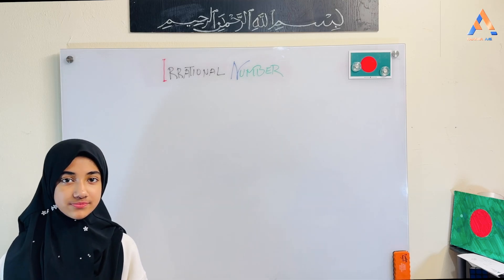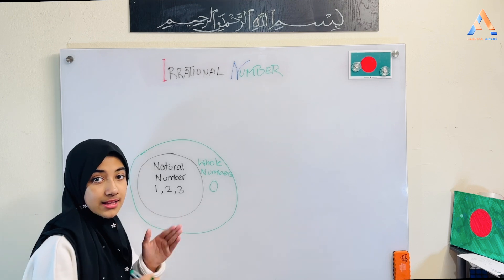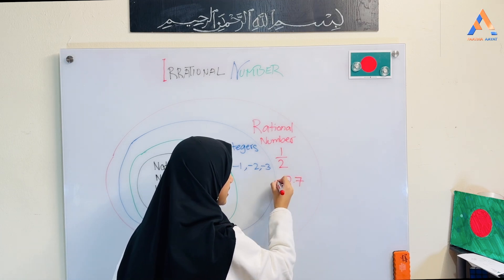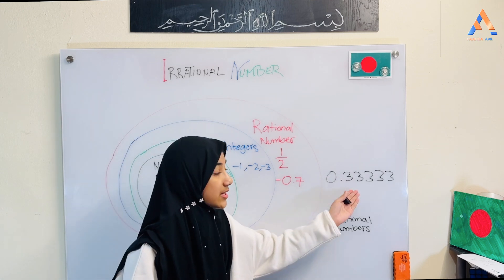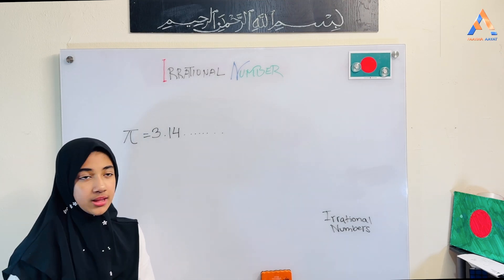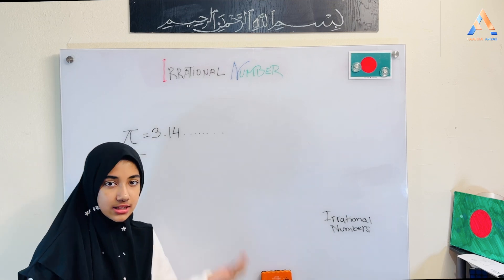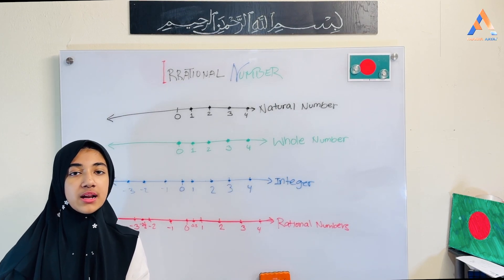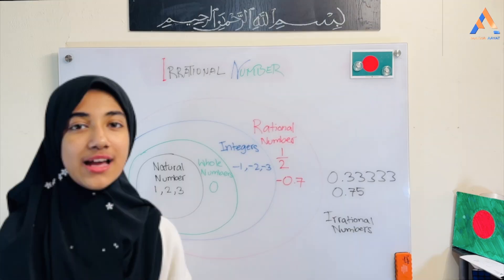Faatiha Aayat | মূলদ ও অমূলদ সংখ্যা | Rational & Irrational Number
Faatiha Aayat | আমার বাংলাদেশের ভাইবোনেরা যে এখনো ধৈর্য ধরে লেখাপড়া করছে সেটাই অনেক বেশী। আমি হলে পড়াশুনাই ছেড়ে দিতাম। কেন বলছি এমন কথা?

বাংলাদেশের জাতীয় শিক্ষাক্রম ও পাঠ্যপুস্তক বোর্ডের বাংলা ভাষায় লেখা গণিতের পাঠ্যবইয়ে খুঁজছিলাম র‍্যাশনাল নাম্বার বা মূলদ সংখ্যা কাকে বলে। দেখলাম লেখা রয়েছে - মূলদ সংখ্যা হলো সেই সকল সসীম দশমিক সংখ্যা এবং আবৃত ভগ্নাংশ যাদেরকে শূন্য দিয়ে ভাগ করা ছাড়া দুইটি পূর্ণ সংখ্যার অনুপাত হিসেবে অর্থাৎ p/q আকারে প্রকাশ করা যায়, যেখানে p এবং q উভয়ই পূর্ণসংখ্যা এবং q শূন্য নয় এমন সংখ্যা।

জাতীয় শিক্ষাক্রম ও পাঠ্যপুস্তক বোর্ডের দায়িত্বরত কর্মকর্তাদের কাছে সবিনয় অনুরোধ, ছাত্রছাত্রীদের জীবন এভাবে দূর্বিসহ করবেন না। প্লিজ। গণিতের মত এত অফুরন্ত আনন্দদায়ক একটা বিষয় এরকম রুক্ষ, দুরূহ ও নির্মোহ ভাষায় শিখাতে হবে?

সেই ভাবনা থেকেই, আজকের এই শর্ট ভিডিওতে খুব সহজ ও সাবলীল ভাষায় সচিত্র ব্যাখ্যা করতে চেষ্টা করলাম মূলদ ও অমূলদ সংখ্যা বা র‍্যাশনাল অ্যান্ড ইর‍্যাশনাল নাম্বার। শুধু গণনা করতে জানে এবং বেসিক নাম্বার সেন্স রয়েছে এমন যে কেউ এটা বুঝবে। গ্যারান্টেড।